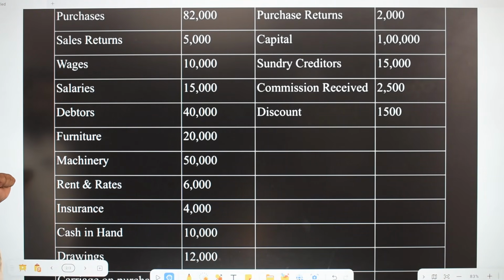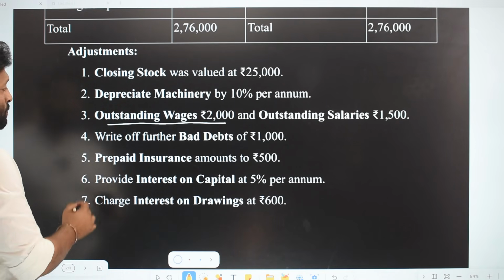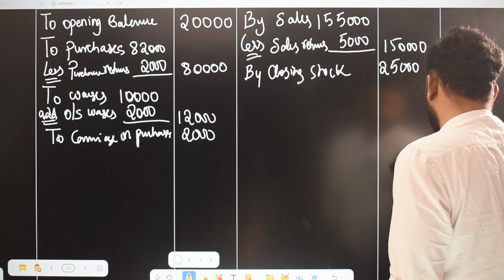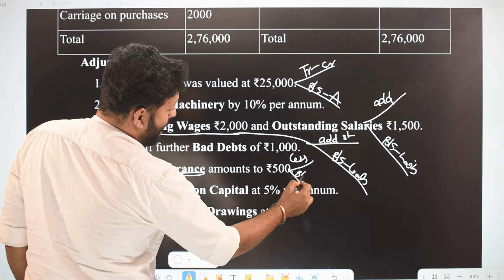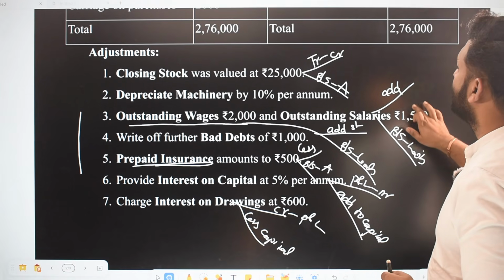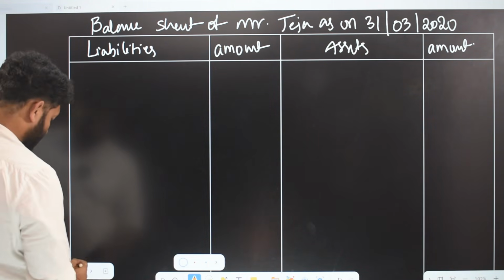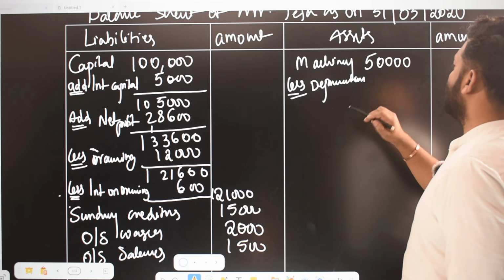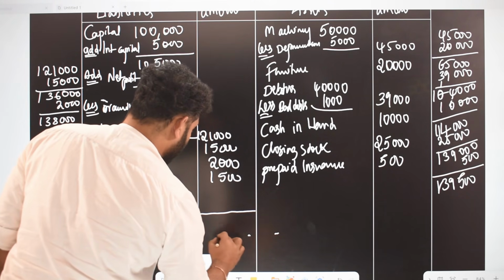Final Account Example Problem 20 Marks IPE TS and AP@DronacharyaacademyofComandAcc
Are you worried about the 20-mark Final Accounts question in your Commerce exam? Don't be! In this session, we break down a full example problem—covering the Trading Account, Profit & Loss Account, and Balance Sheet—step-by-step. Whether you are from the Telangana Board or Andhra Pradesh Board, this logic-based approach will help you tally your balance sheet on the first attempt!finalaccounts 20marks inter accounts@DronacharyaacademyofComandAcc